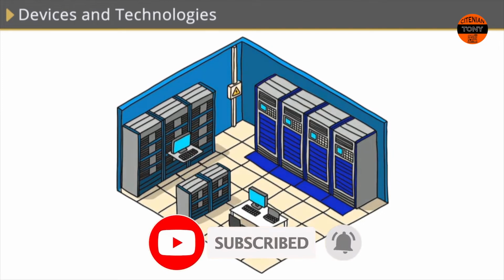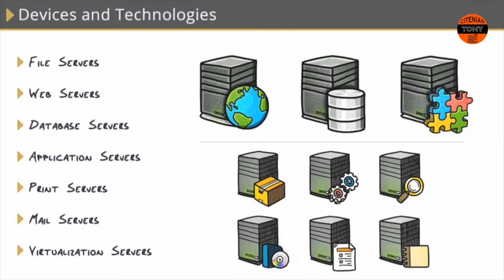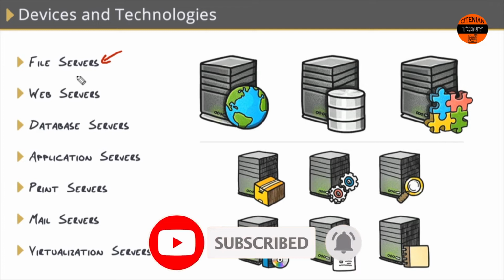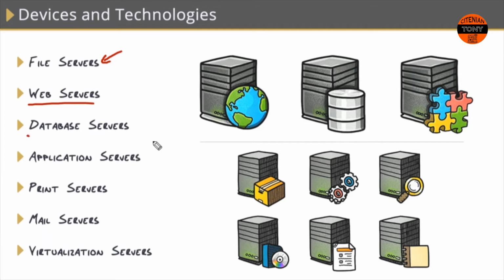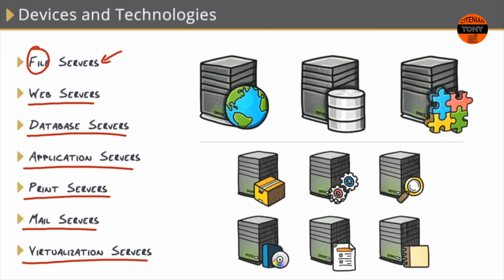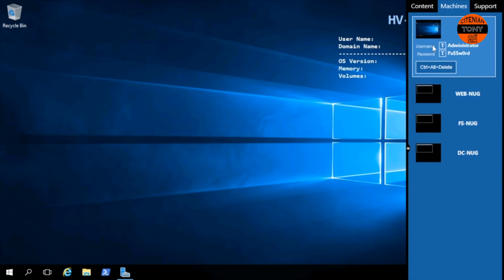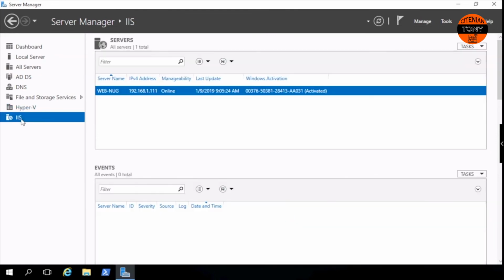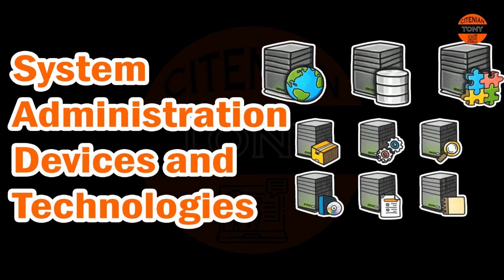System Administration | Devices and Technologies